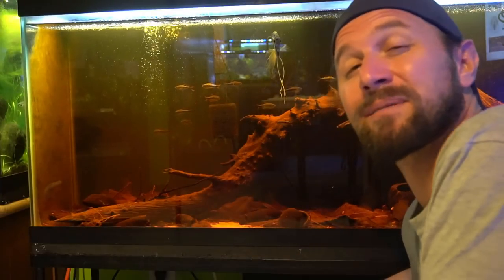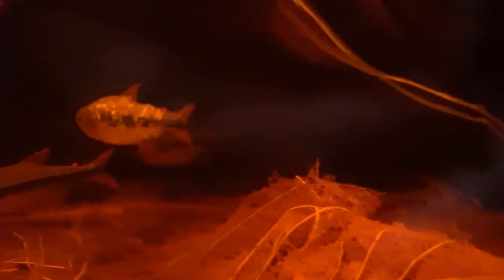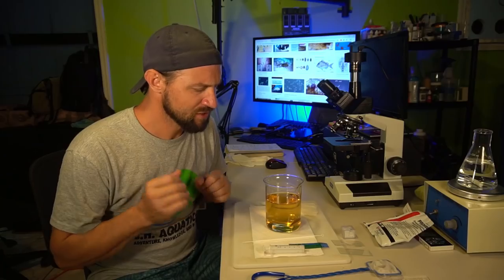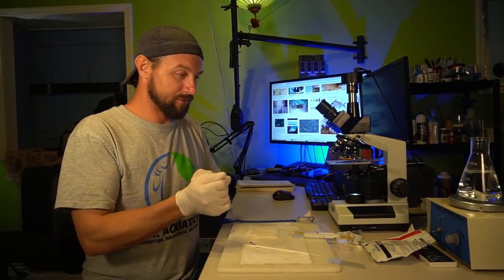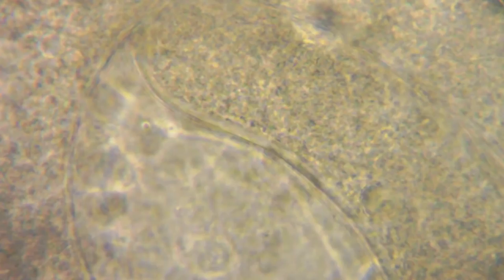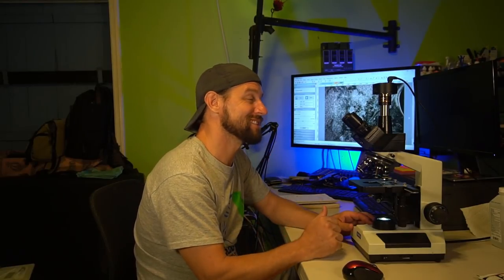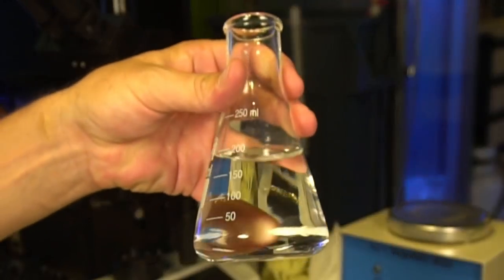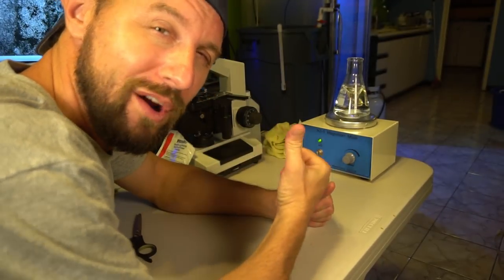SICK WILD TETRA FISH! - PERUVIAN PARASITE UNDER THE MICROSCOPE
My Peruvian wild tetra fish are sick and infected with an external parasite. In this video, I will show you the parasite under the microscope as well as how I medicate as a treatment for it with levamisole HCI. This is probably a rarer external parasite to be found in the aquarium fish keeping hobby.